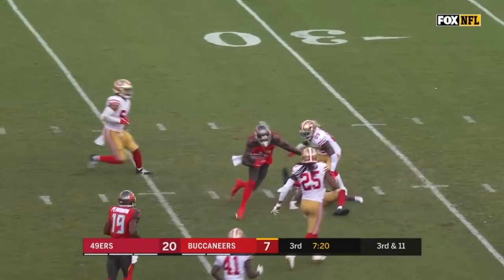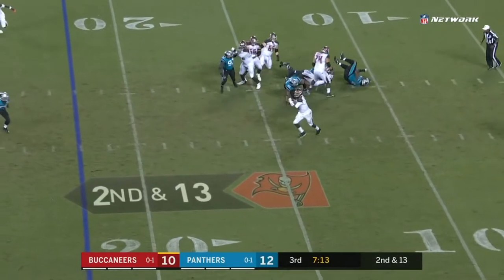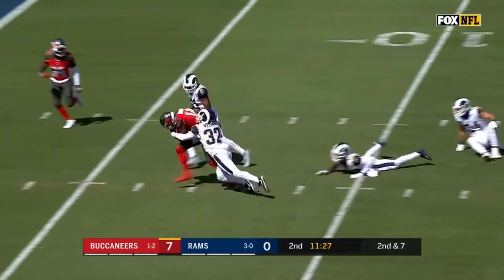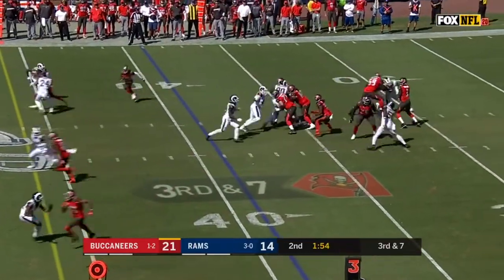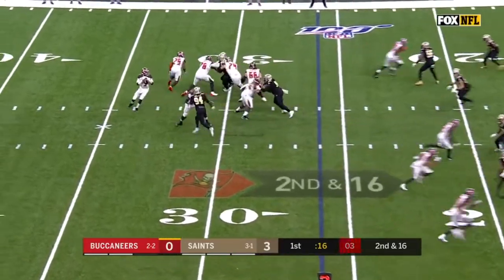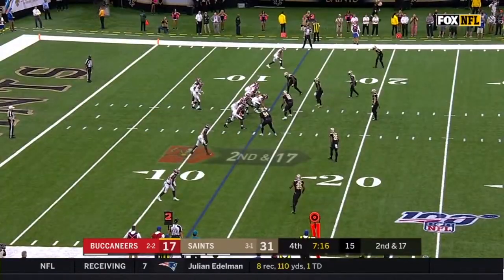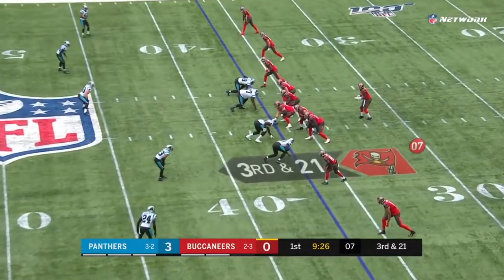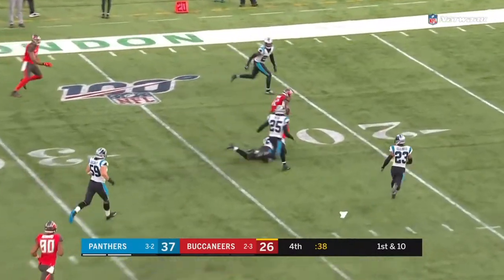CHRIS GODWIN 2019 MID SEASON HIGHLIGHTS II HD 1080 #1 FANTASY FOOTBALL WIDEOUT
I just started this account to make highlight tapes of some of the best athletes. I really enjoy making the films for everyone to enjoy watching. If you all have any suggestions or players you would like to see, write in the comments and I will do my best to make as many films as I can.

Thank you for your time and enjoy the videos!

All content is owned by the NFL. I edit them to make highlights.